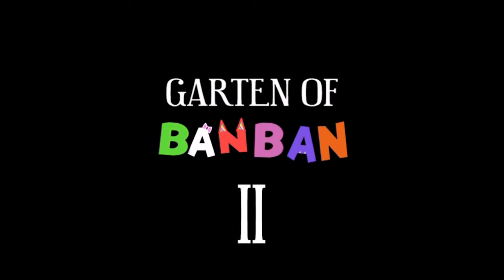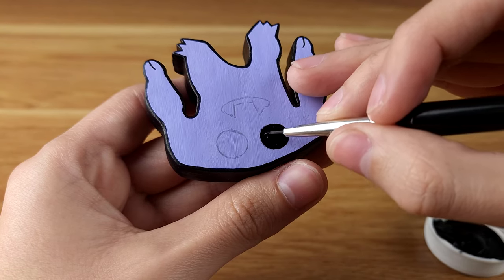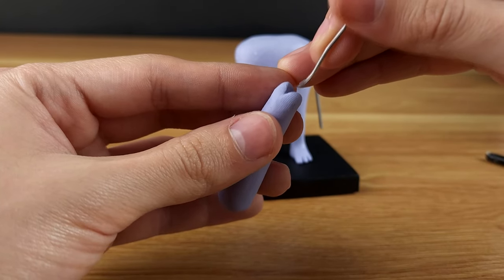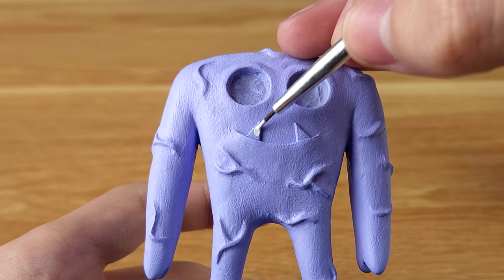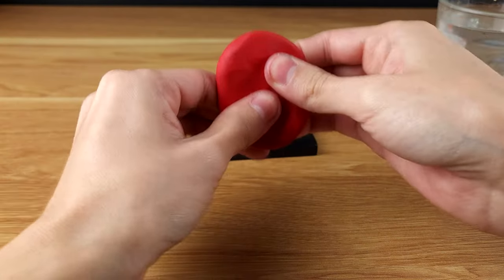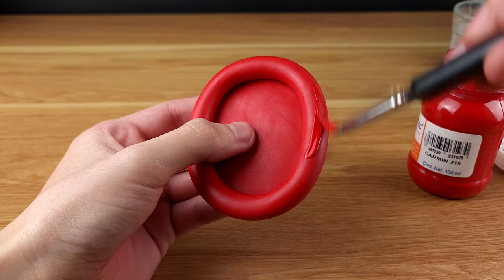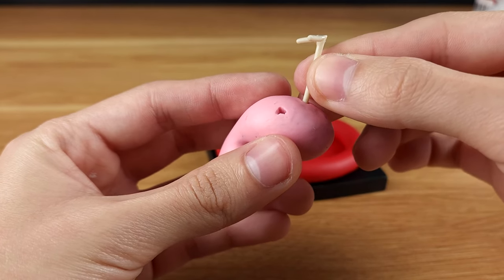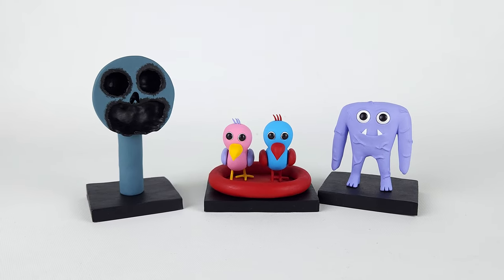CREATING CAPITAN FIDDLES, ZOLPHIUS and BABY OPILA BIRDS With Clay - Garten of BANBAN ll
Hello everyone, today I bring you CAPITAN FIDDLES, ZOLPHIUS and BABY OPILA BIRDS with Clay I hope you like them!